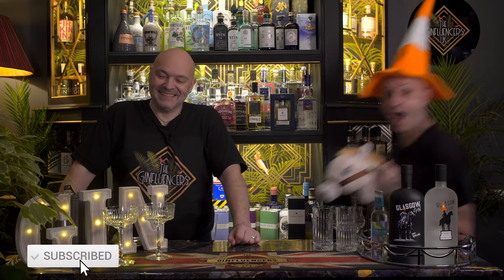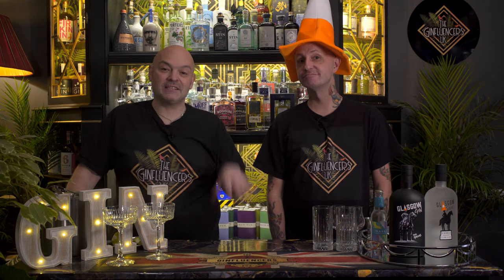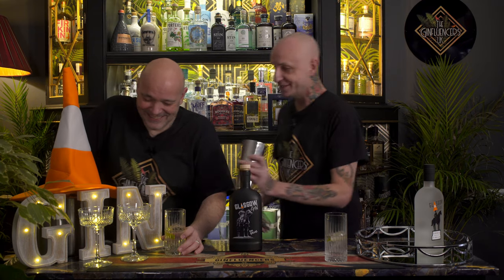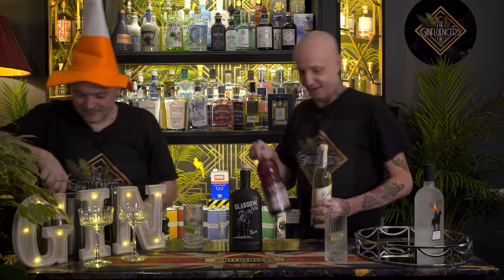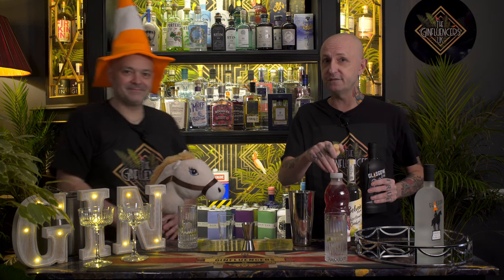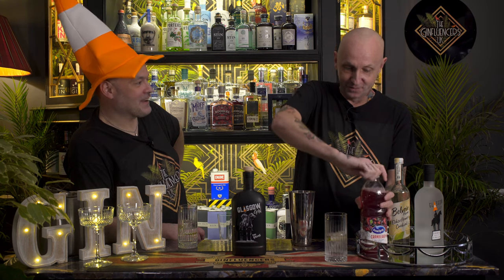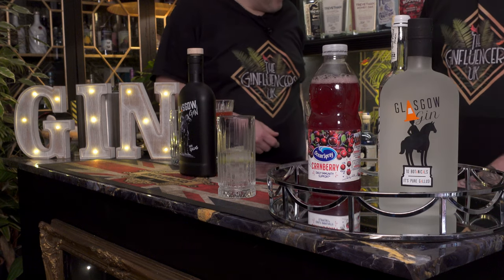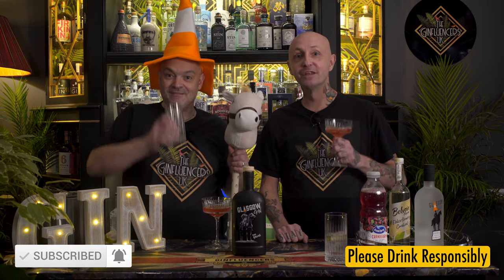Glasgow Gin Review | The Ginfluencers UK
Today we will be tasting and reviewing Glasgow Gin.
Cheers!